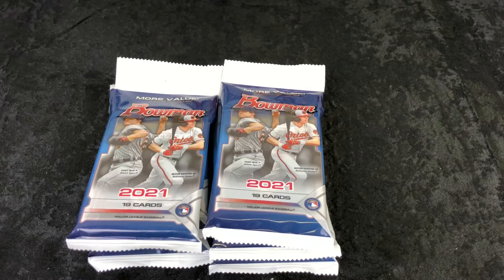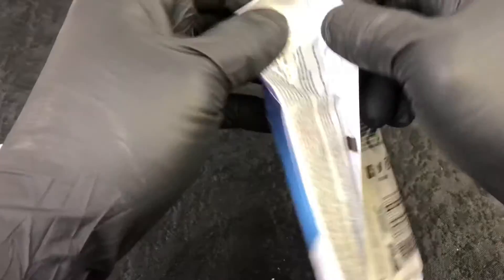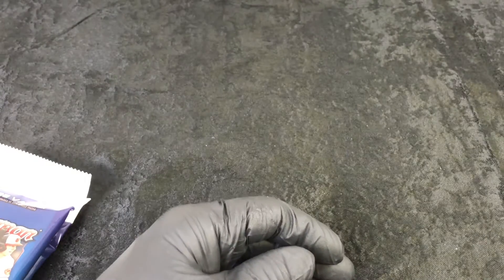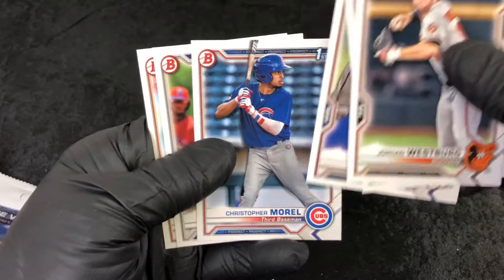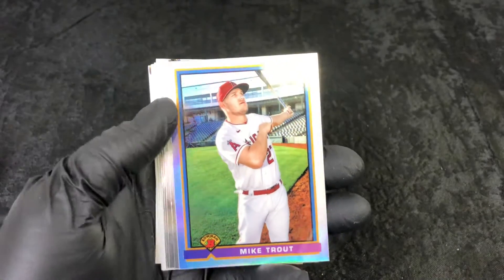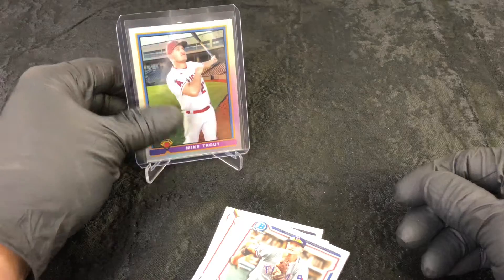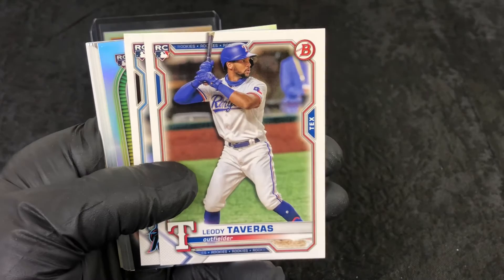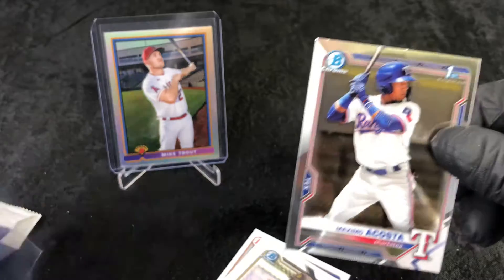Bowman baseball rip Mike Trout , Blaze Jordan Rookie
If you like any cards in any of my tips you can inquire to purchase on my Instagram page 👇